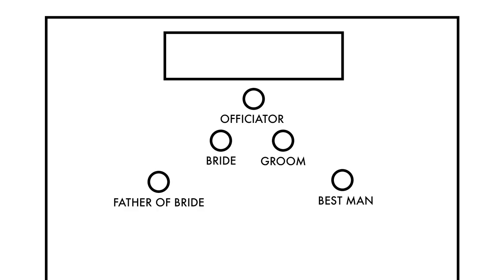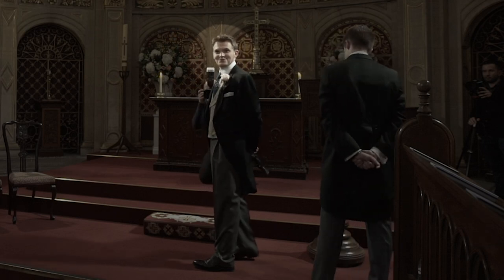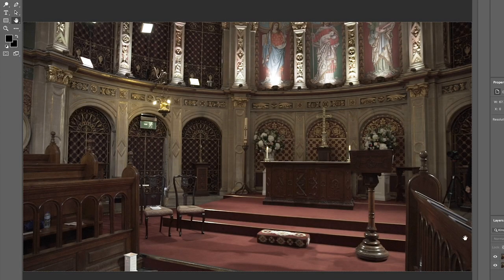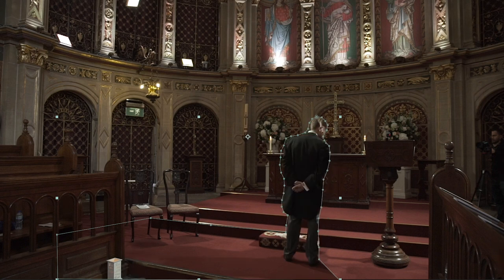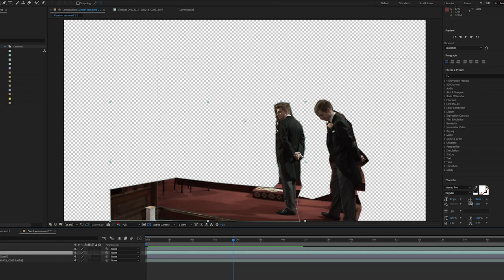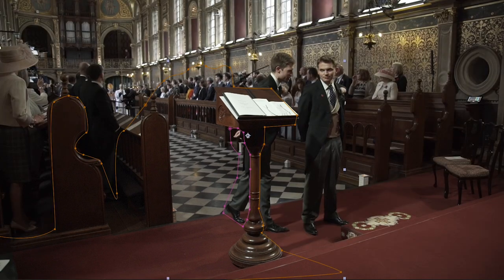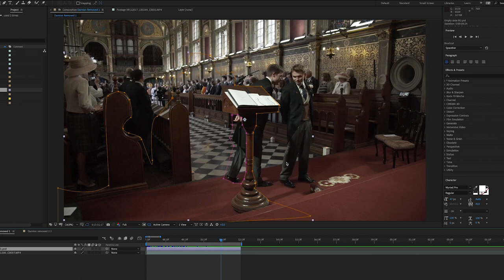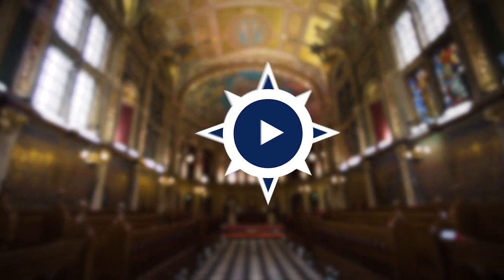How to erase a photographer from a wedding video | Tutorial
►► Watch my FREE WEBINAR here: My Top 10 Tips for making your passion project on a budget

►► Check out my courses and learn how to make your best film on a budget

Learn how to erase a wedding photographer from a crucial moment in a wedding video using After Effects and Photoshop.

I'm Steve from Unexplored Films and I walk though how I used this process in my own wedding video. We had both a fantastic stills photographer and videography team, but there was one key moment I wanted to improve in the video - where the groom turns around to see the bride - by removing the photographer who was walking behind. In the end I worked out a system of building mask layers and keyframing them to move on top of a still image.